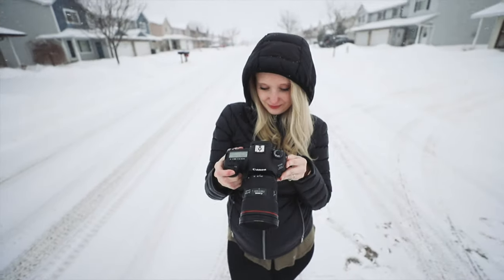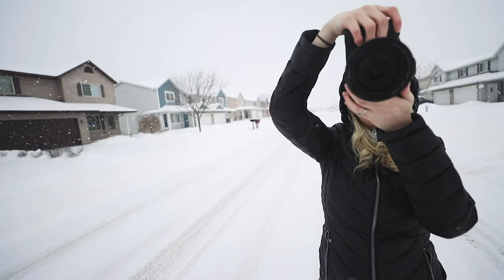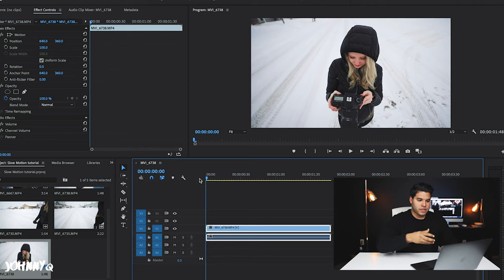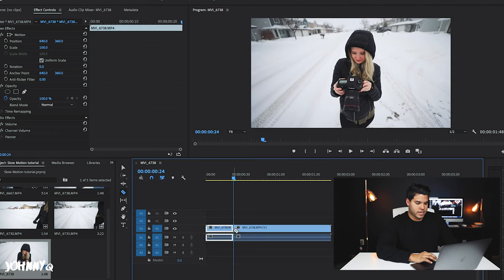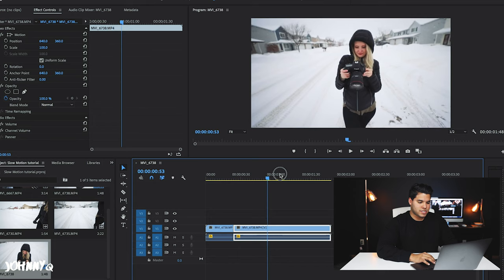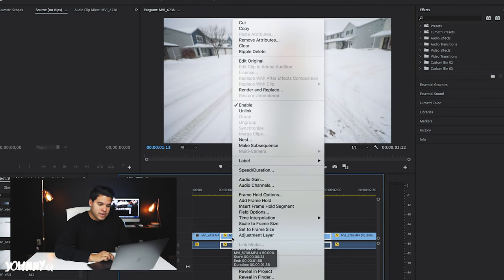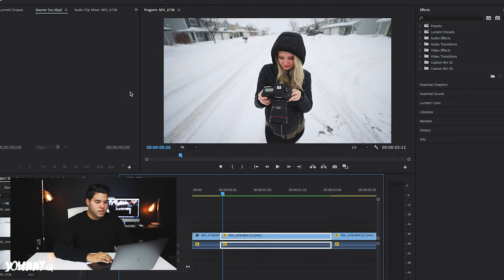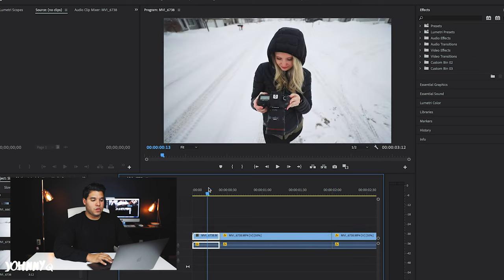How To STABILIZE Footage In Premiere Pro - NO Warp Stabilizer - Get Smooth Epic Shots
After you watch this vide you won't want to use warp stabilizer. Stabilizing your footage has never been easier, just use this simple technique and you will be on your way to making even better videos! This can work with B Roll, slow motion, and pretty much anything that has to do with video creation. Warp stabilizing should be a thing of the past when you use this simple trick in Adobe Premiere Pro.